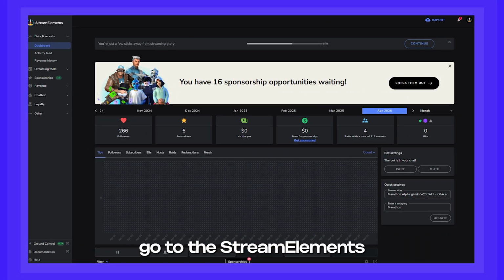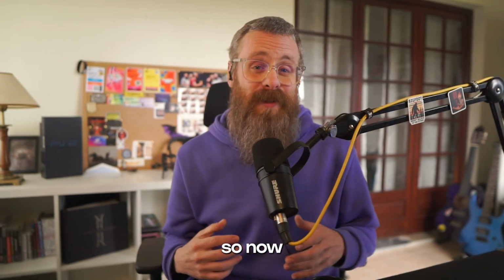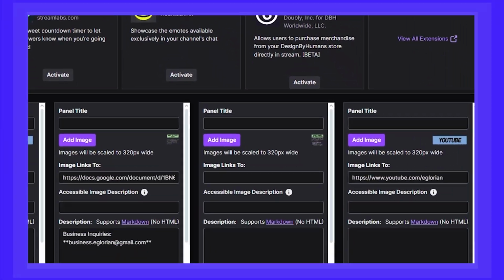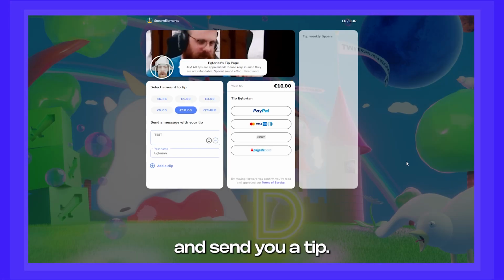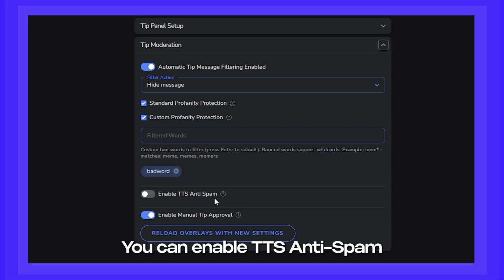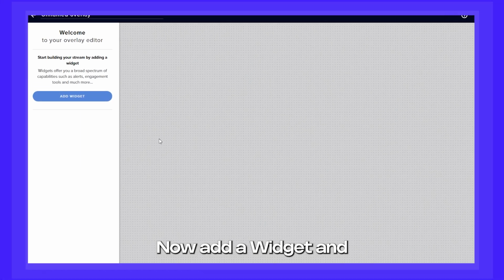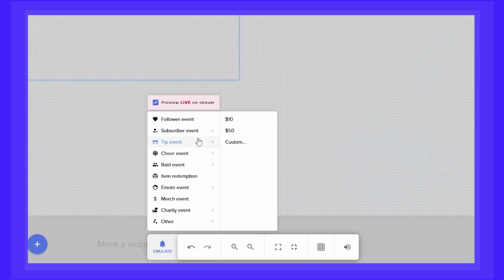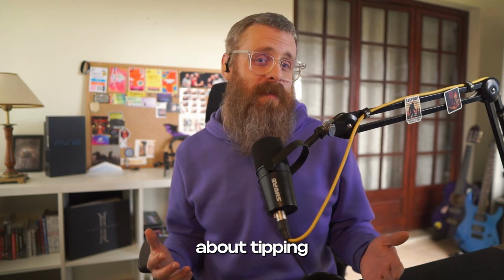THE COMPLETE STREAMELEMENTS TIPPING GUIDE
If you’re new to streaming, you should setup an easy way for your viewers to support you via tips!

In this video, we’ll guide you through setting up Tipping via PayPal and how to provide your viewers with easy ways to send you tips!

Chapters:
00:00 Intro
00:10 Connect your PayPal to create your Tipping Link/Page
00:28 Create a Twitch Panel for your Tipping Page
01:11 Customizing your Tipping Page settings
02:00 Customizing the Design of your Tipping Page
02:20 Setting up Tip Moderation
03:01 BONUS: Setting up a Tipping Alert
04:23 Outro